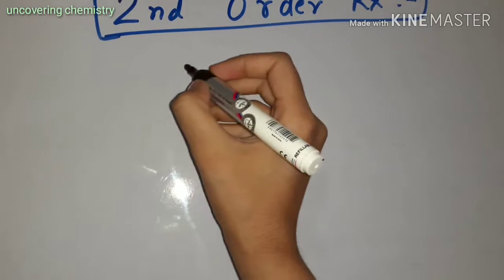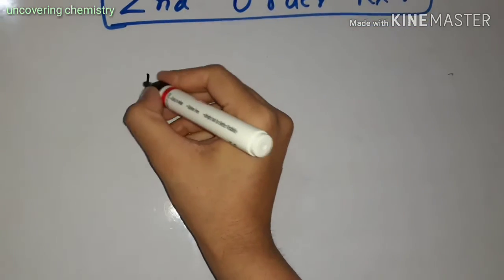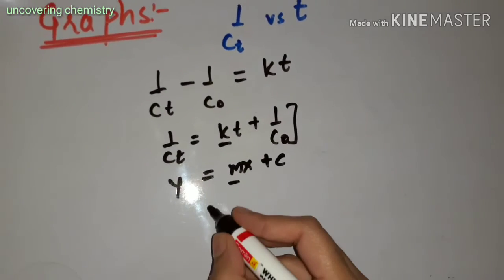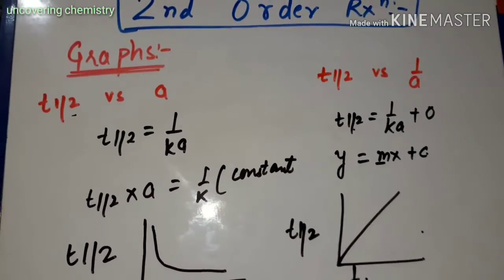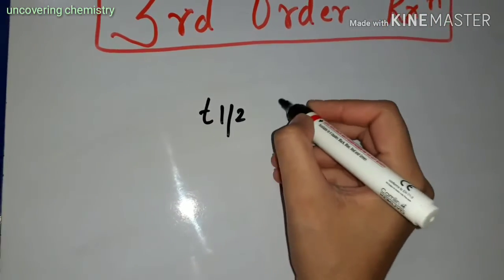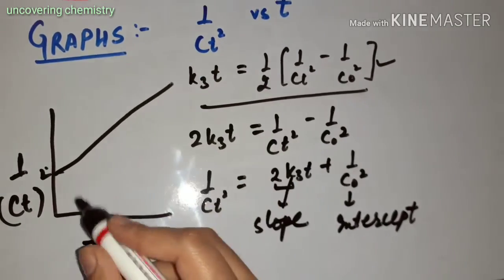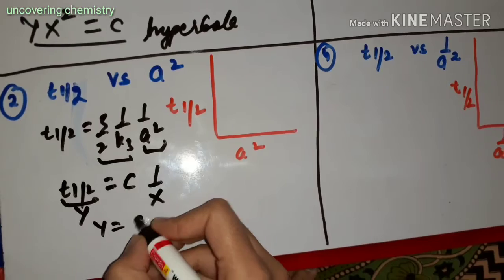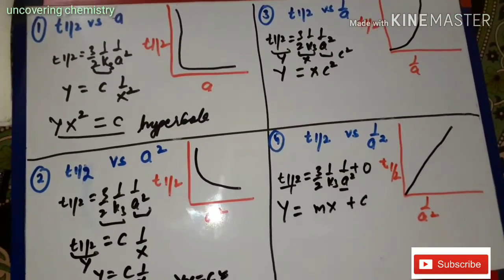Kinetics:-Part 4 2nd and 3rd order reaction tricks+formulas+graphs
dm for doubts